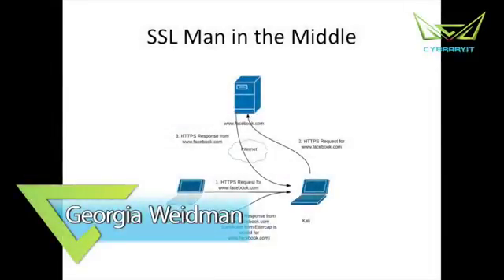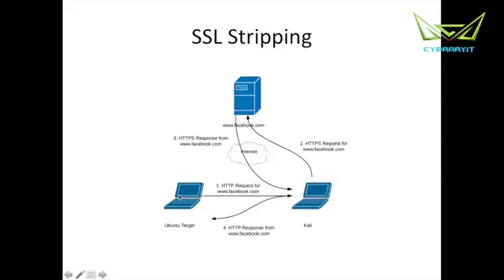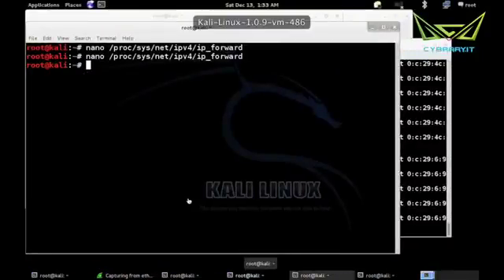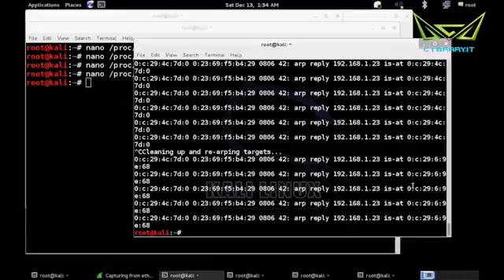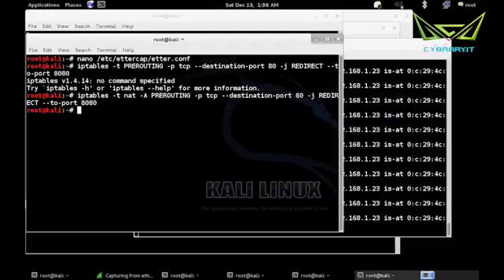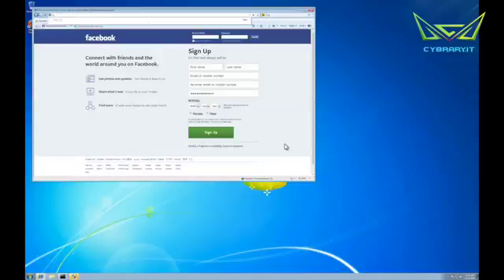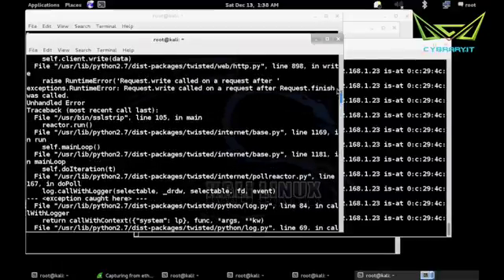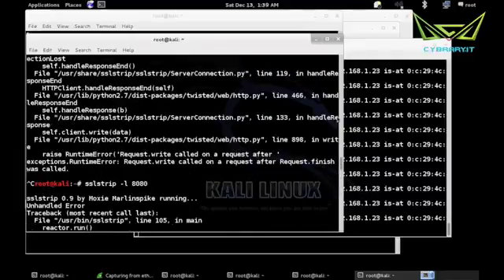Advanced Penetration Module 6 Part 6 Traffic Capture from cybrary2 on Vimeo